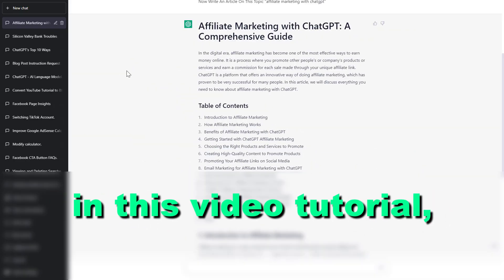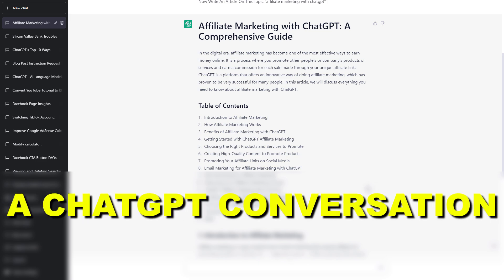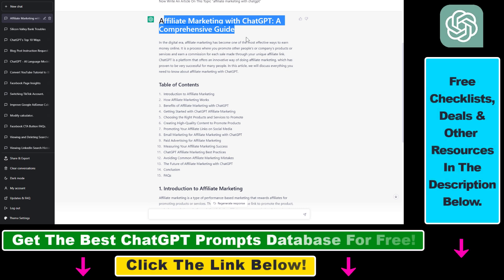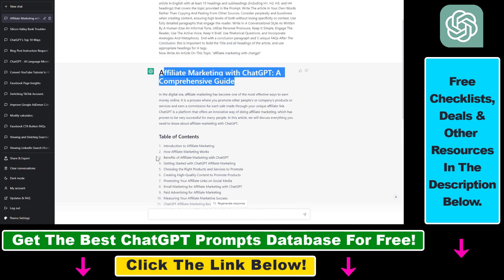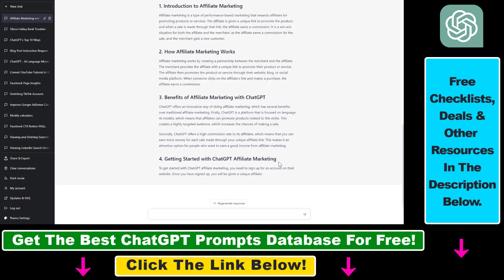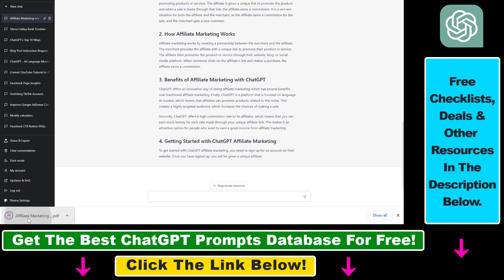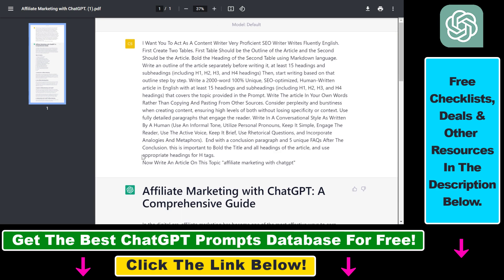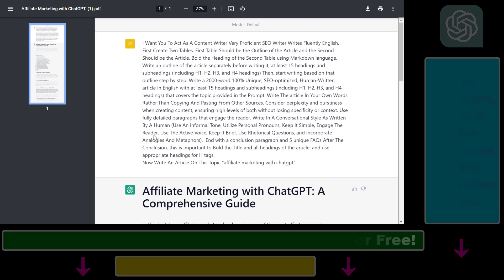How To Save ChatGPT Conversations As A PDF File?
. - Learn how to export and save chatGPT conversation as a PDF file